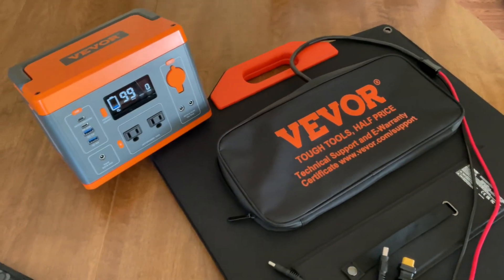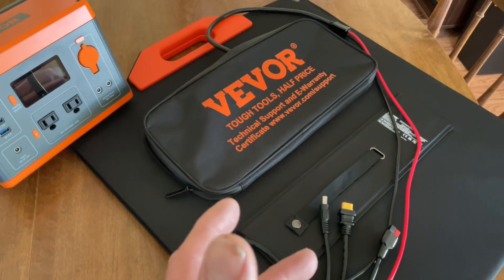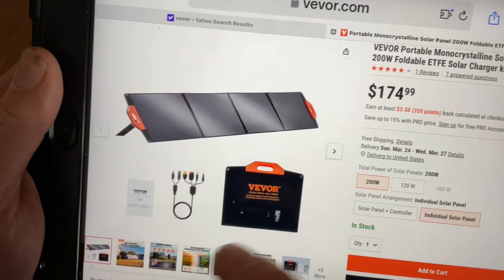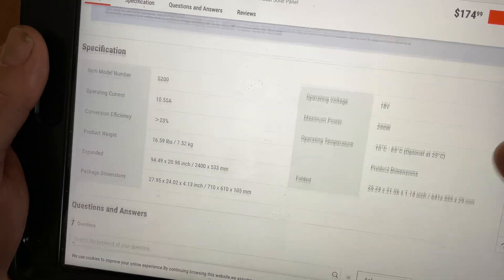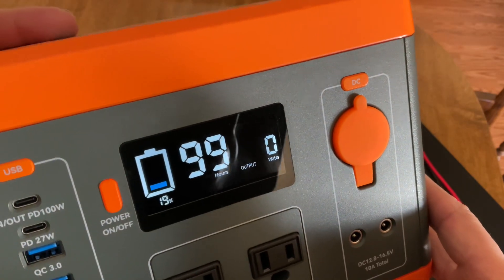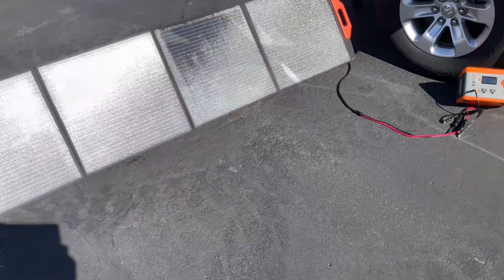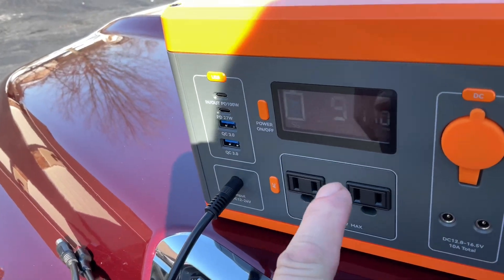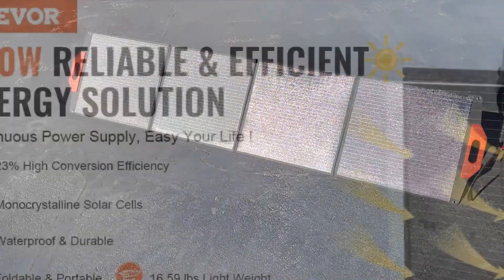Review of The VEVOR Portable 200 Watt Solar Panel with Adapters to Fit Many Different Applications!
Let’s review the VEVOR Portable 200 Watt Solar Panel!